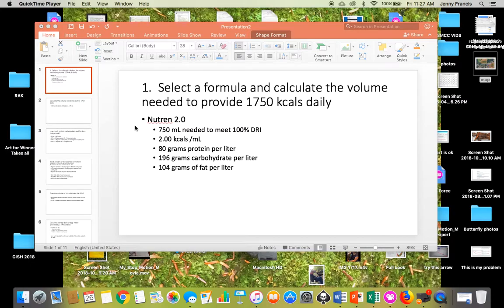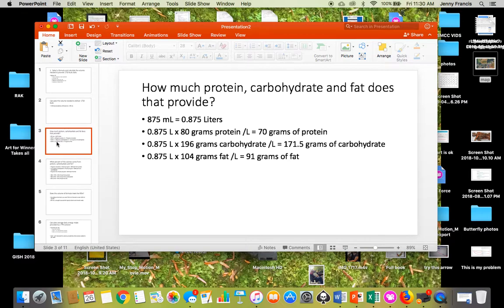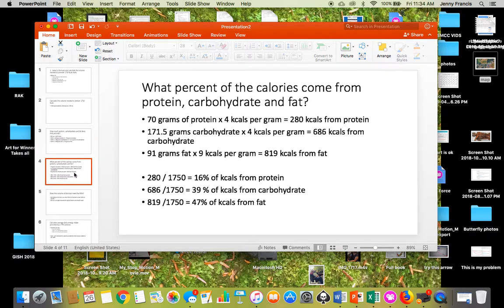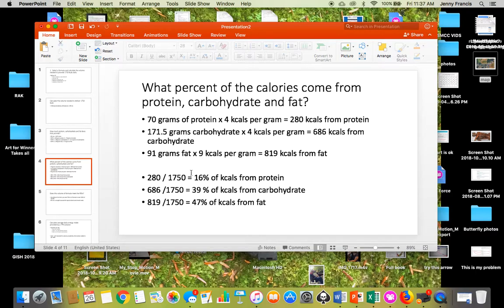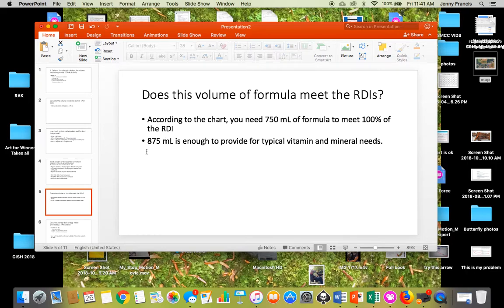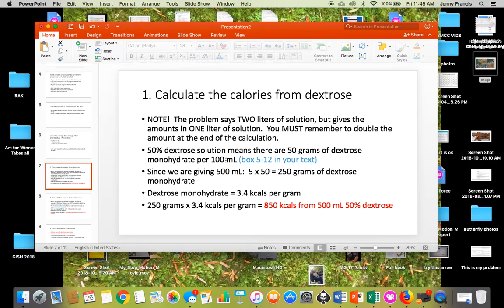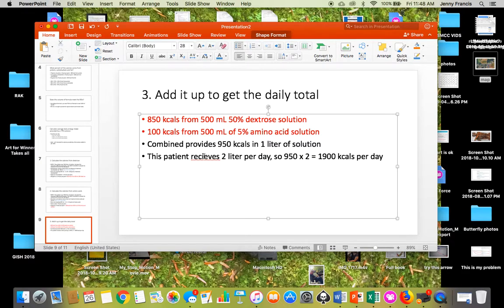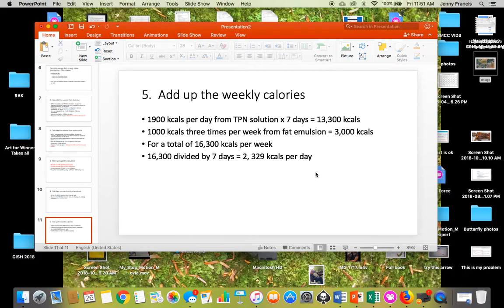Enteral and Parenteral calculations